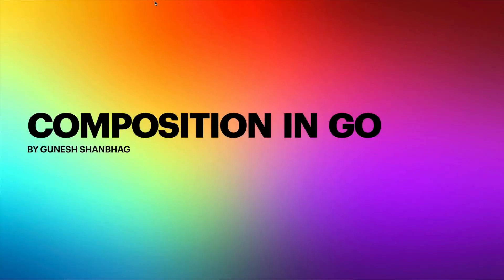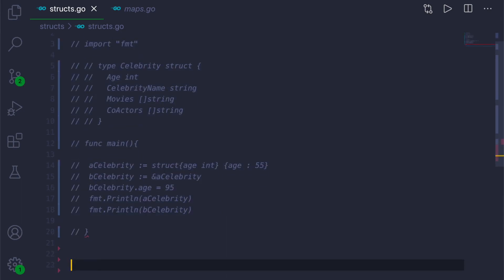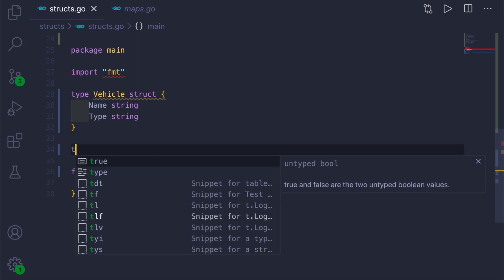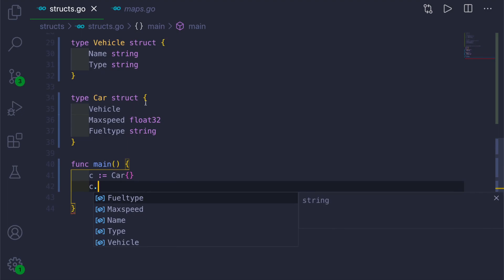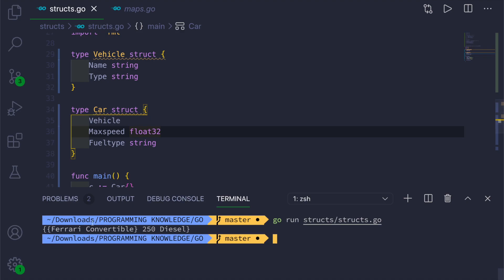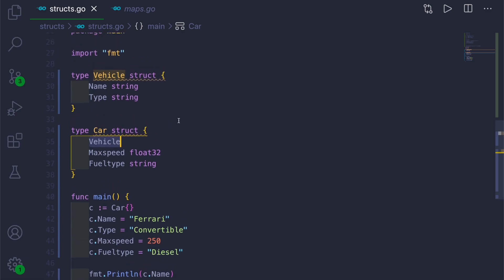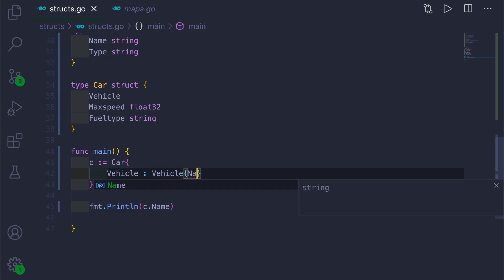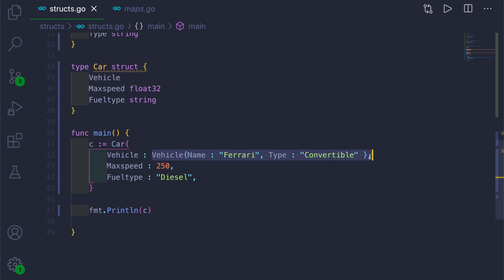Go Tutorial (Golang) 17 - Composition in Golang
Structs are the way to create user-defined types in Golang.
One of the most useful data structures in computer science is the hash table. Many hash table implementations exist with varying properties, but in general they offer fast lookups, adds, and deletes. Go provides a built-in map type that implements a hash table.

Setup Go Development Environment with VS Code